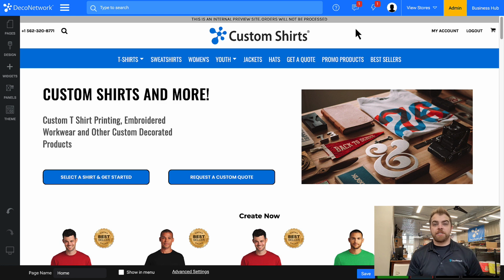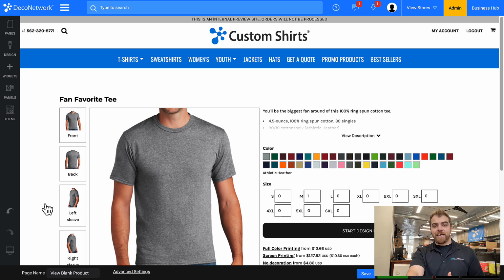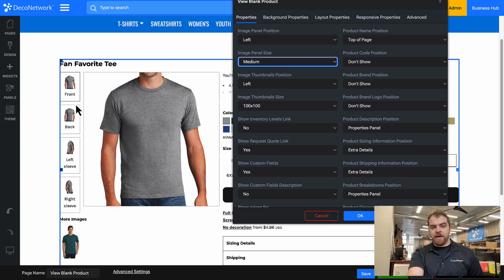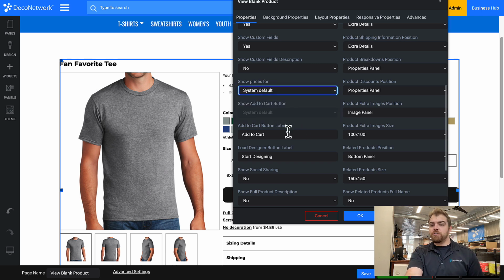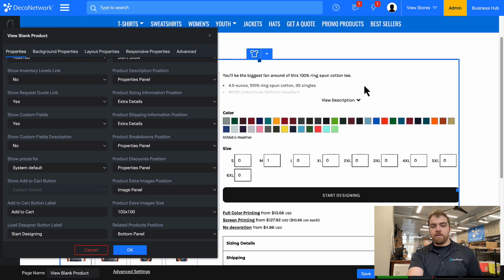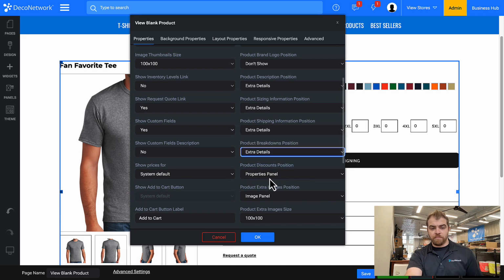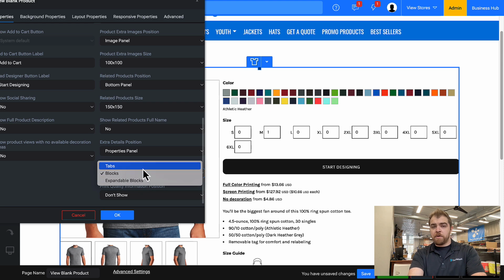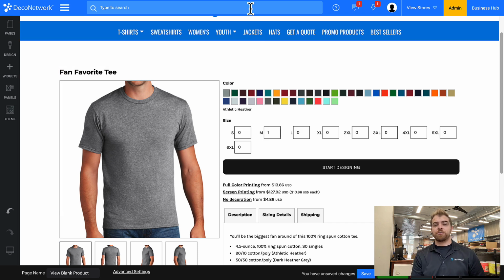How to Edit the Blank Product Details Page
In this DecoNetwork Tutorial, you will learn how to edit the blank product details page!